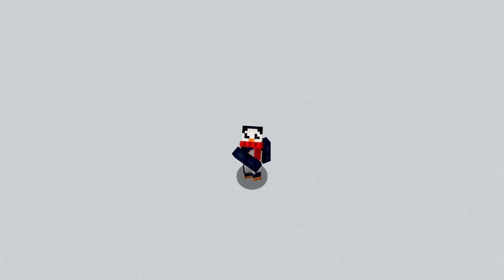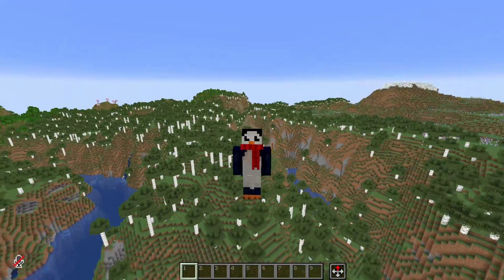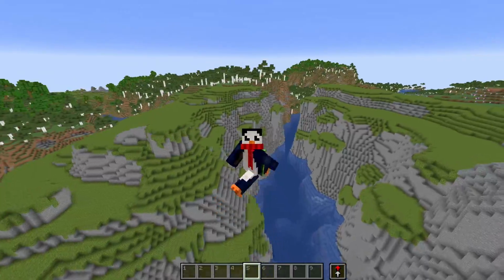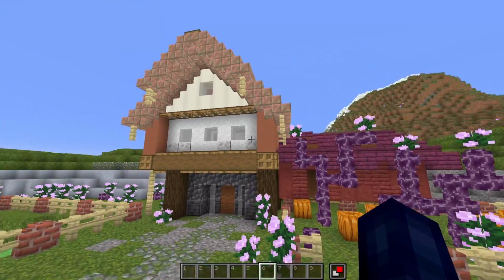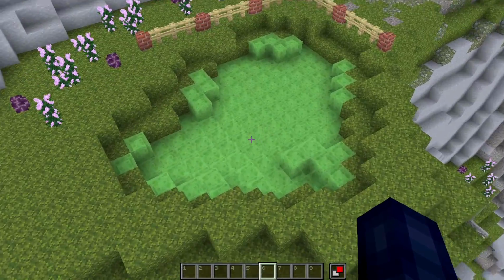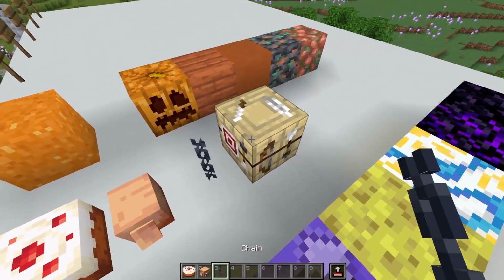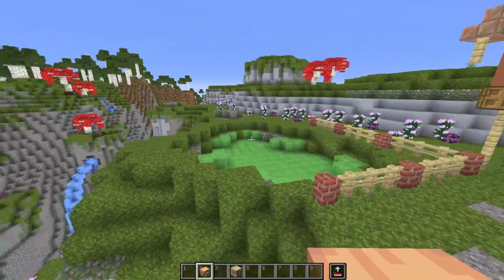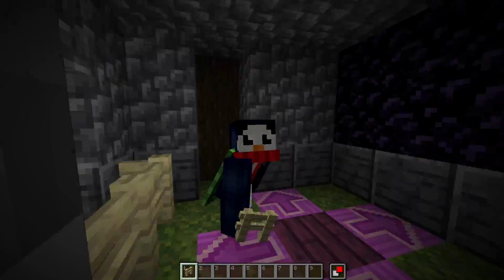I Built a Landscape with YOUR Minecraft Block Palettes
These block palettes will drive me insane.
In this LeonSBU minecraft video, Leon builds with custom block palettes from his Discord server! Instead of making five smaller builds like in the previous video, Leon combines ALL of them into one, which he uses to make a MEGA custom landscape! This landscape is complete with custom terrain, custom mushrooms, foliage, a homestead, and even. pumpkins?

[This video was made with NO AI-generated content]